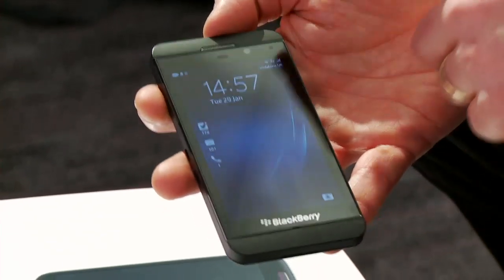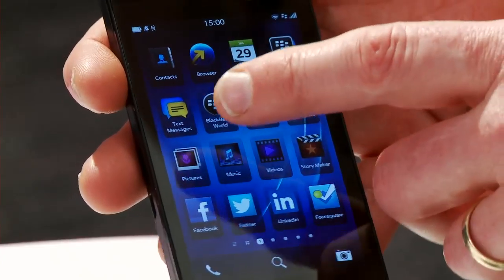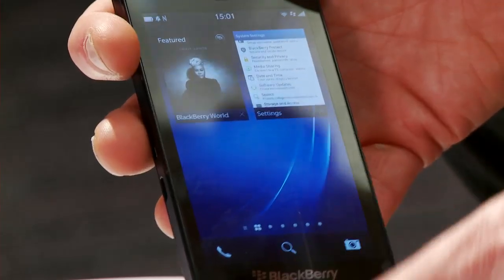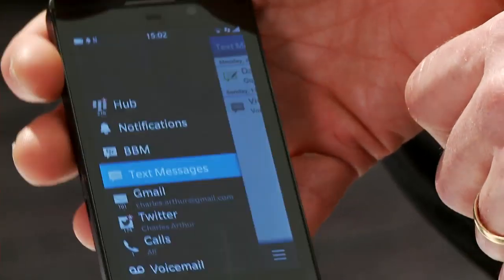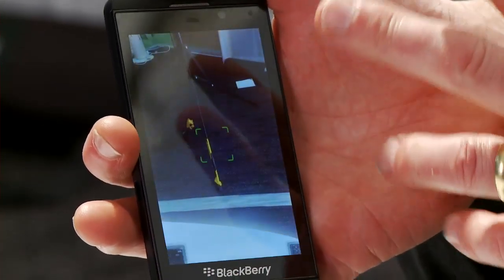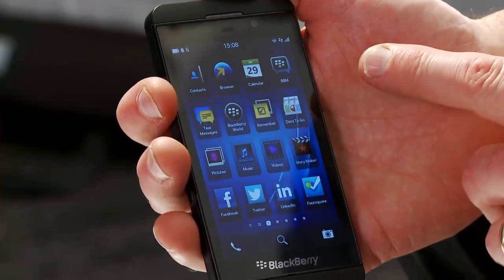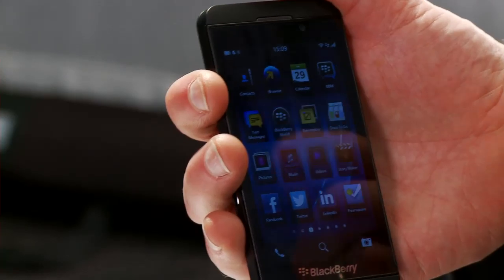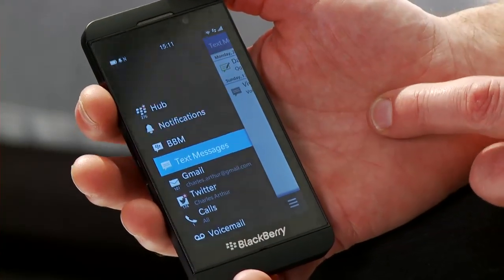New BlackBerry Z10 review - the latest mobile phone review from Blackberry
Technology editor Charles Arthur takes a tour of the new BlackBerry BB10 software and Z10 handset. Button-free, the handset relies on swiping for activation, while features such as picture burst and the ability to keep work and personal spaces separate result in an impressive package. But can the new device win back some disillusioned customers from Apple and Android?